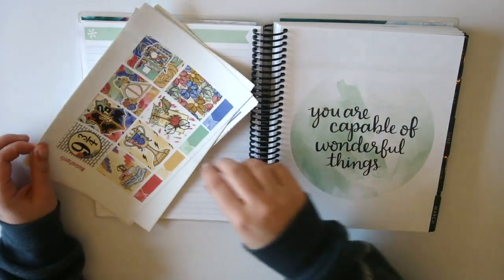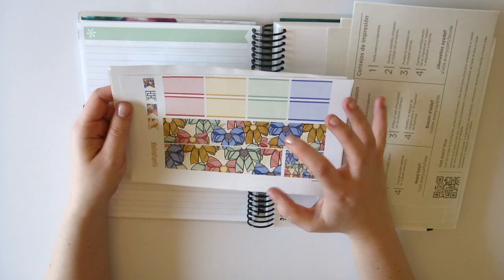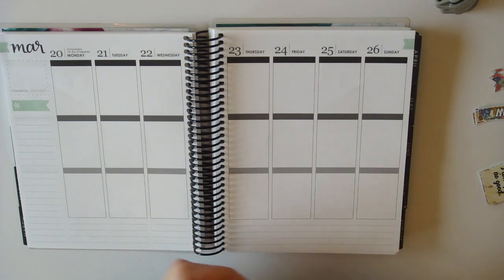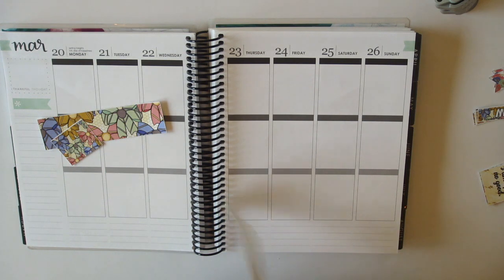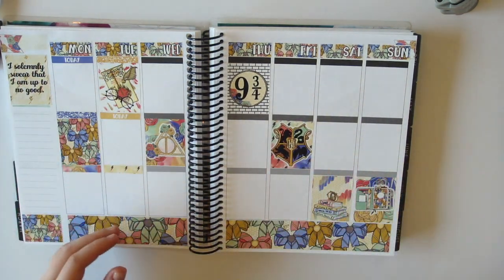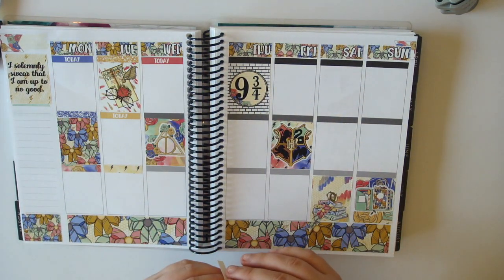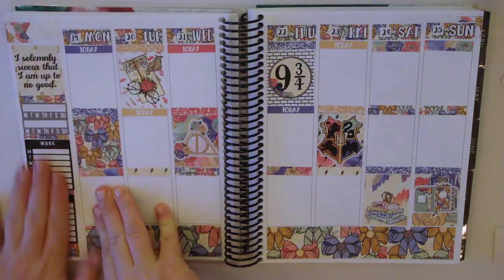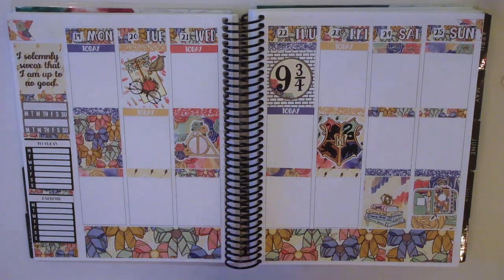ERIN CONDREN // Plan with Me & Harry Potter Tag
Weekly plan with me in my Erin Condren vertical featuring the House Pride (Harry Potter) Tag  from Holly, Viv, Kiara, & Jesenia. The links to their videos are below. Now let's put down some stickers and chat Harry Potter...

// SHOPS MENTIONED //